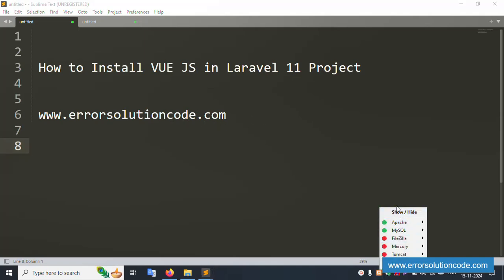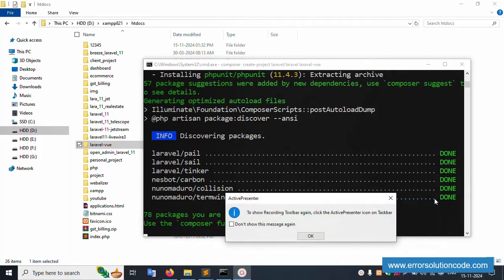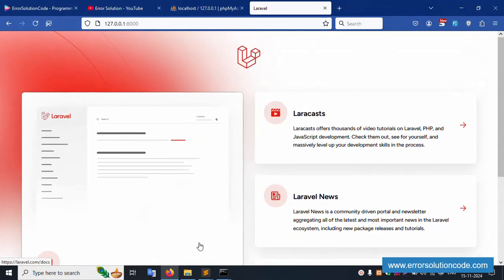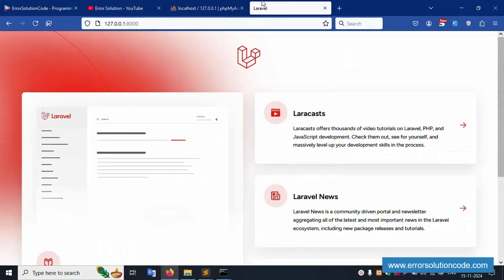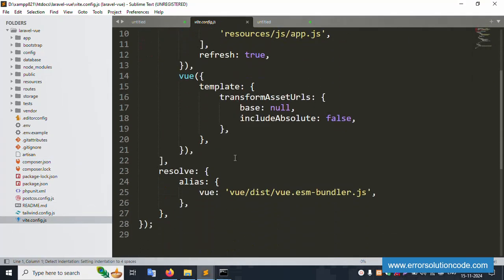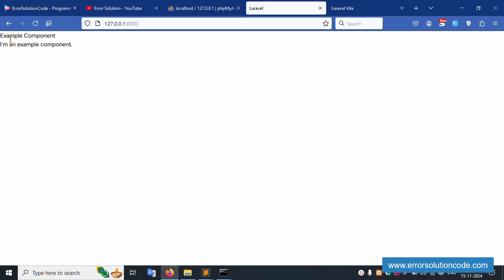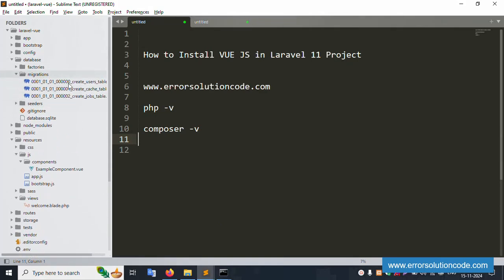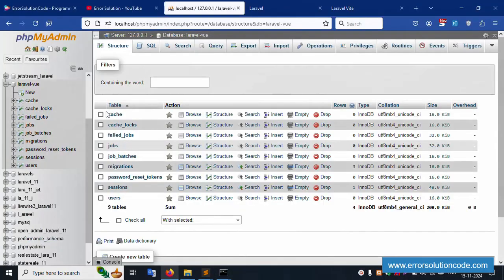How to Install VUE JS in Laravel 11 Project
Install VUE JS in Laravel